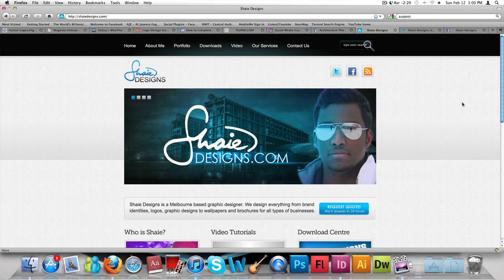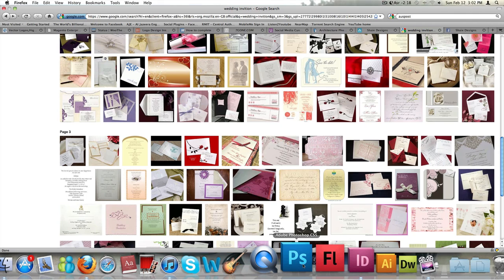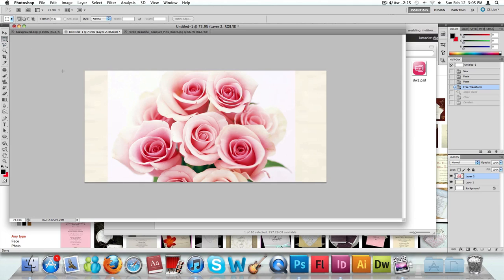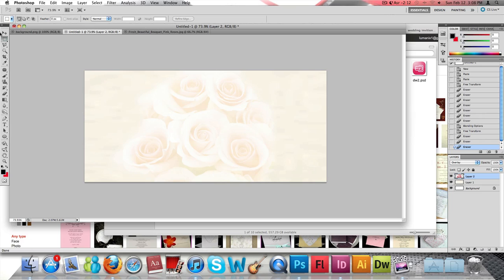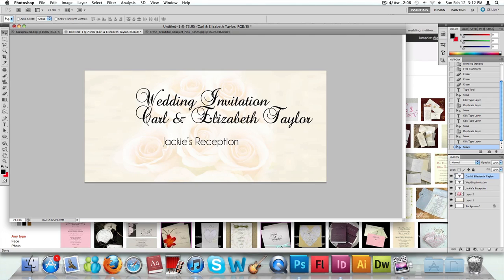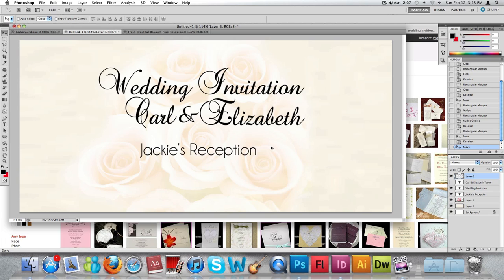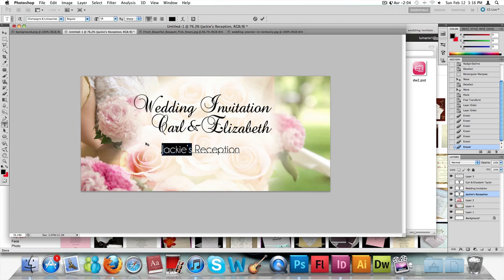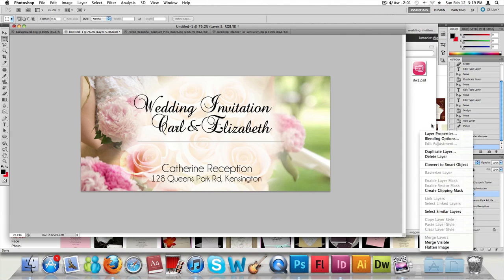How to make a Wedding Invitation Card usng Photoshop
In this tutorial i will be showing you guys how to make a Wedding Invitation Card using Adobe Photoshop CS5. Make sure to click on the links below for more info.